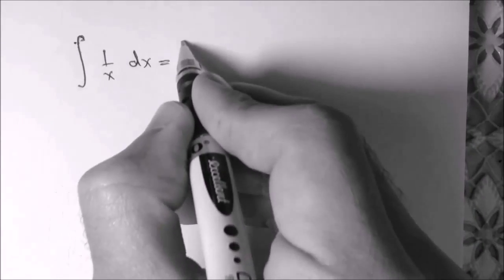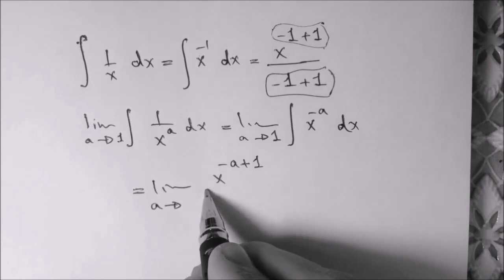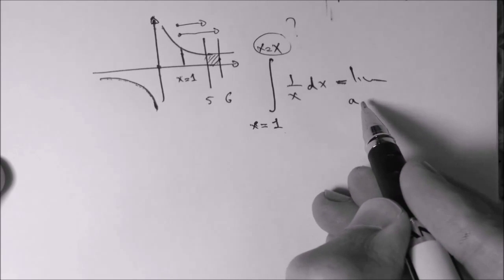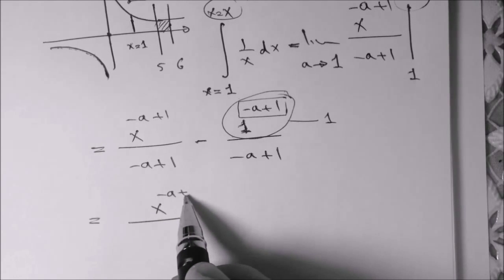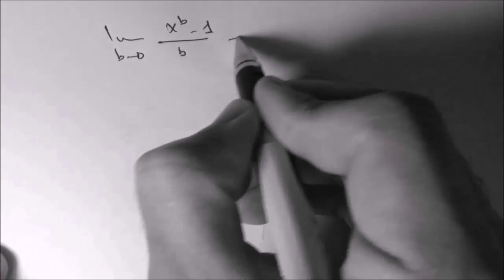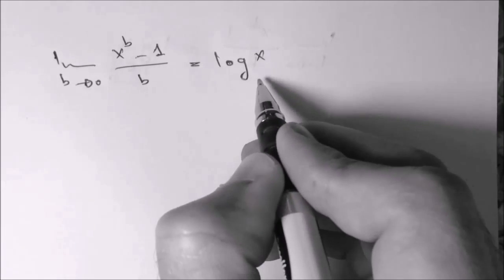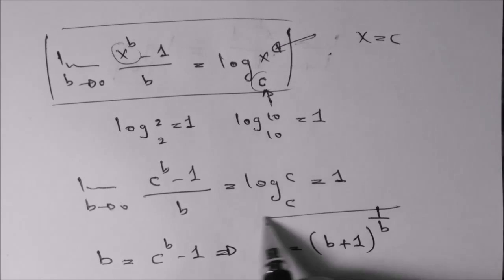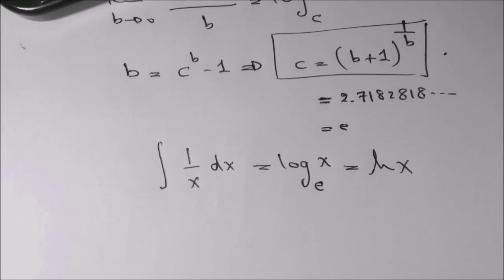Integration of 1/x, Natural Logarithm.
in this video you can see how we got the natural logarithm by integrating 1/x.